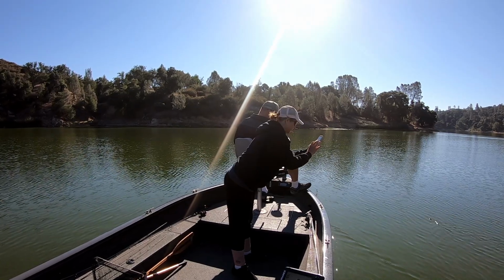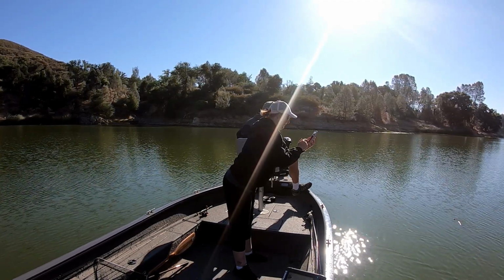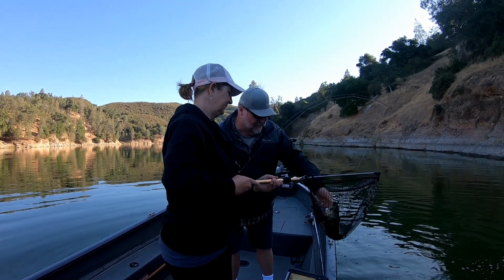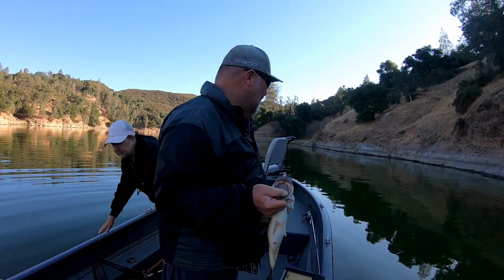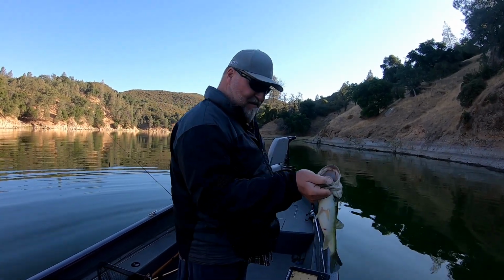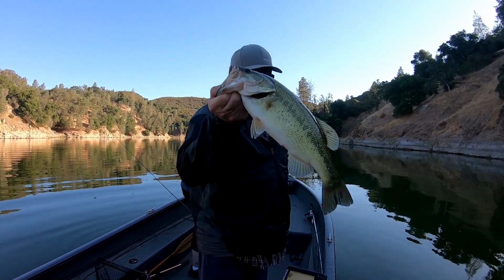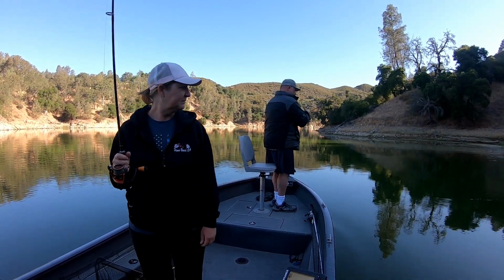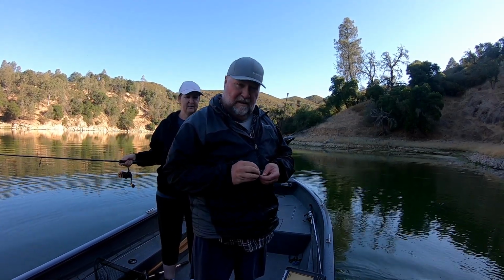BASS FISHING: Bluff Walls with a Ned Rig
Lake Santa Margarita, CA

Bass Fishing Bluff Walls with a Ned Rig and we see a snake swimming along side the boat. Summertime bass fishing.